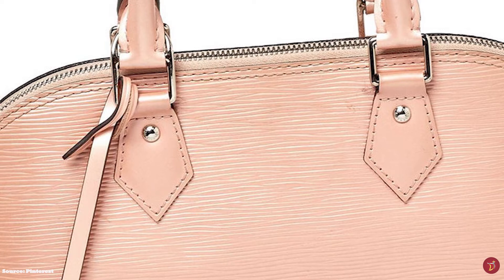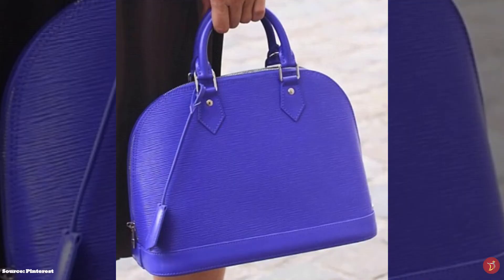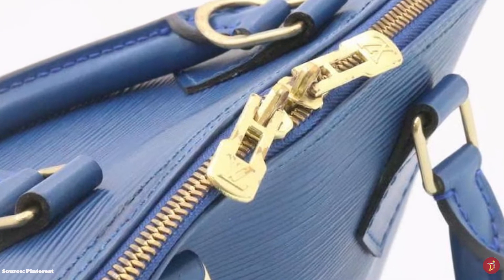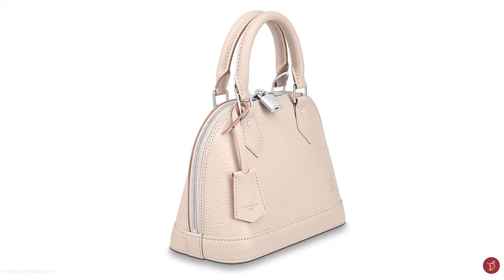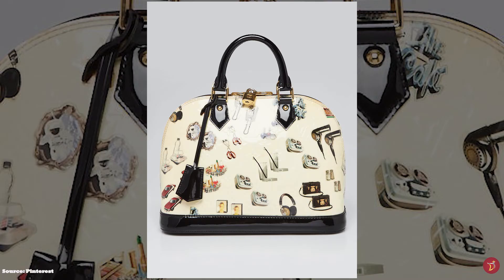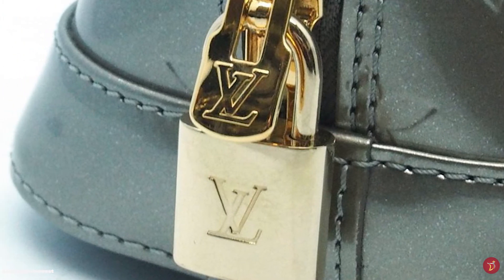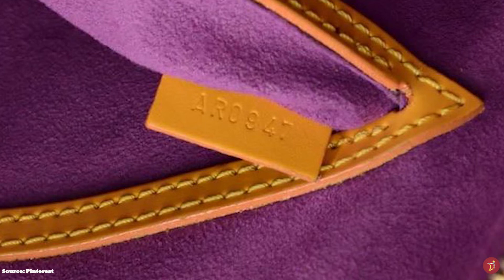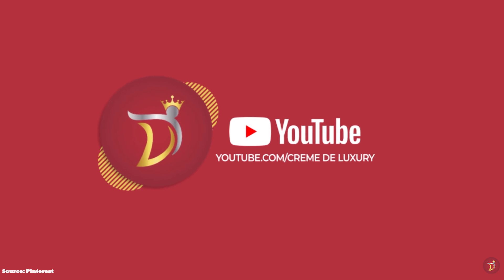The LOUIS VUITTON ALMA *LUXURY BAG* Overview (Everything YOU Need To Know)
We will take a closer look at THE LOUIS VUITTON ALMA LUXURY BAG for your Luxury collection. The Louis Vuitton Alma bag is a luxury, iconic and timeless Louis Vuitton bag that has stood the test of time and fashion. We delve into one of the most LUXURIOUS, ICONIC and TIMELESS masterpieces from the Louis Vuitton Fashion house. An ultimate bag to complete your INVESTMENT COLLECTION or luxury collection/haul

0:00 Intro
0:20 History of the Louis Vuitton Alma Bag
 Features and sizes of the Louis Vuitton Alma bag
 Latest LV Alma versions

Uploading at least 2 times a week